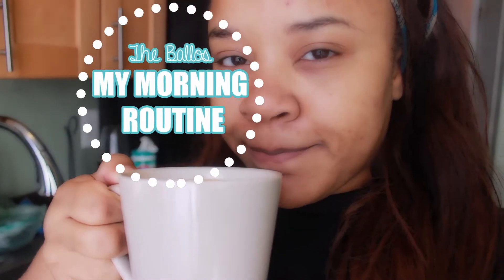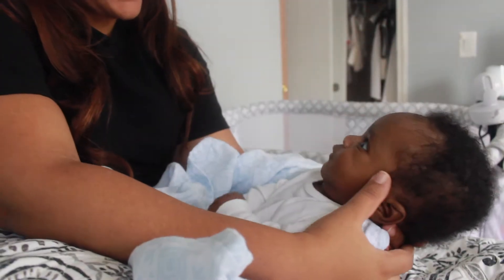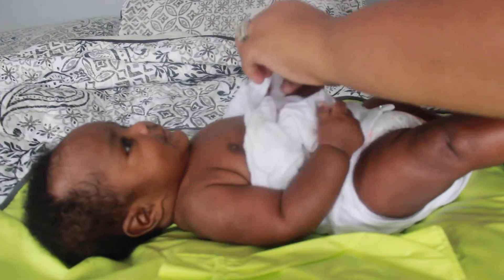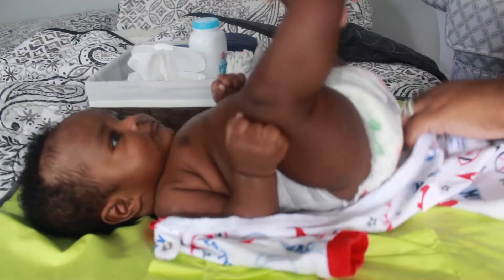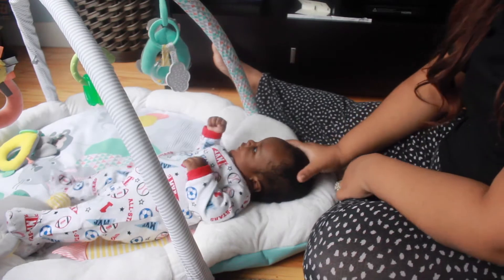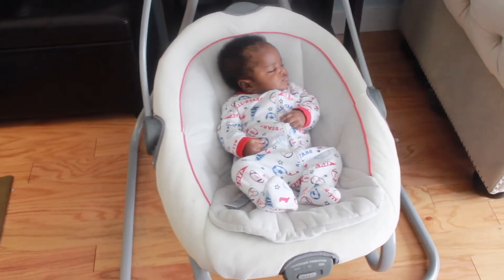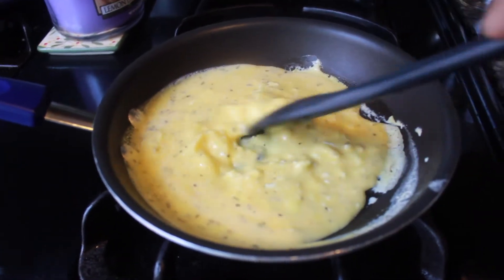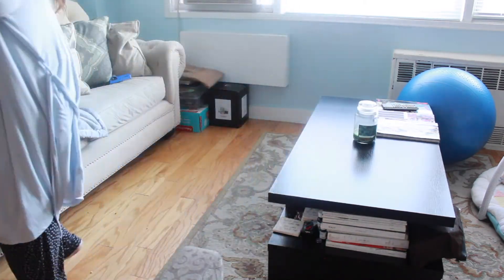MY MOMMY MORNING ROUTINE | THE BALLOS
PRETOCHINES: SUNFLOWERS